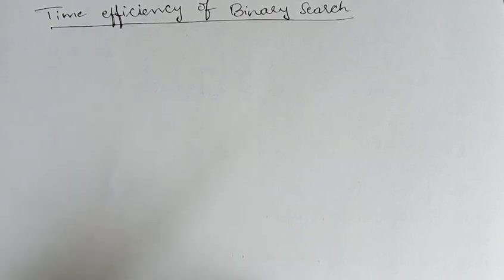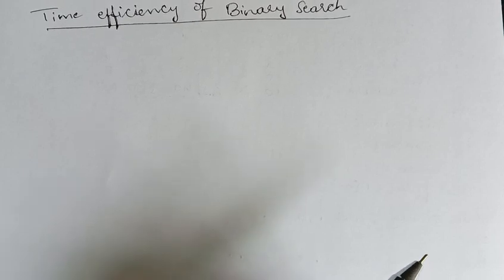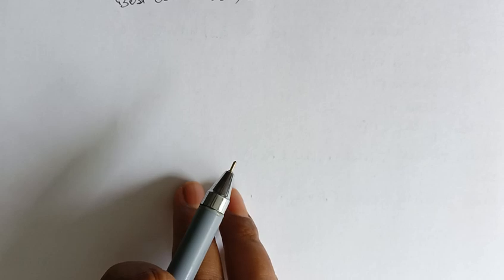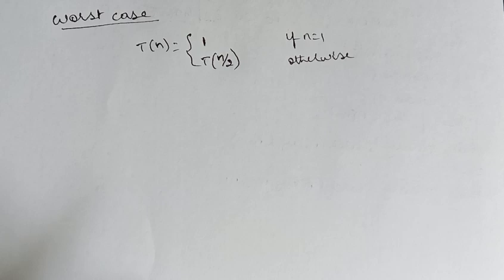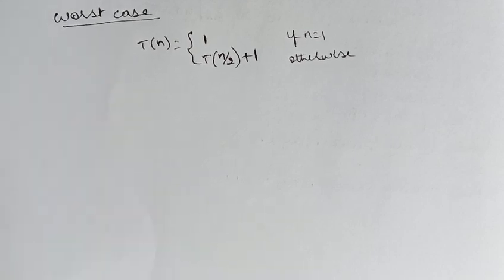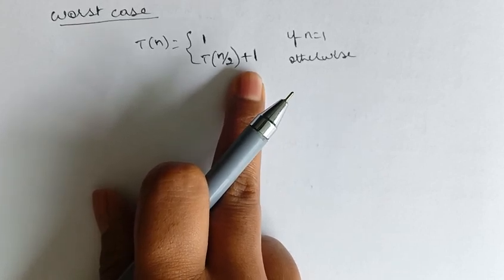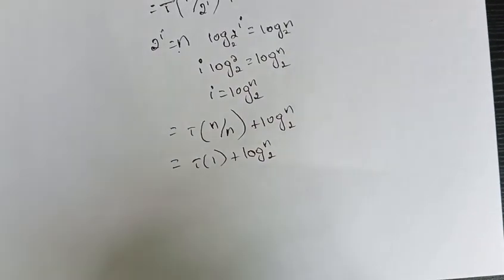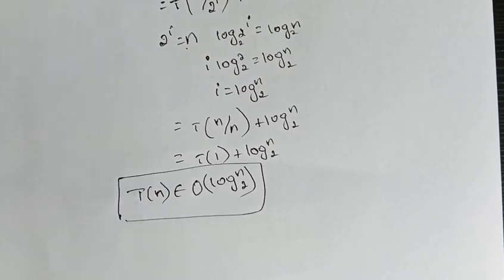Time complexity of Binary search algorithm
Best case and worst case efficiency of binary search algorithm